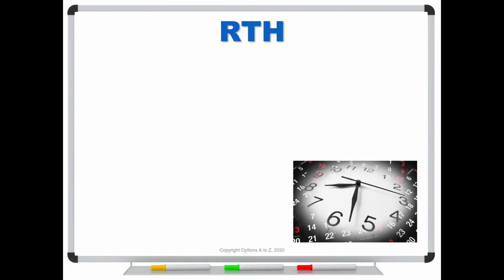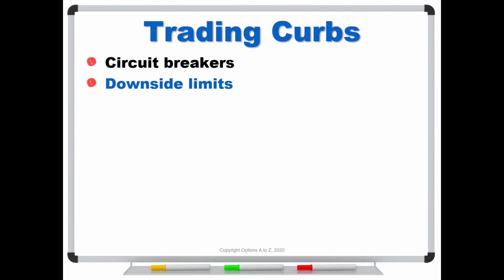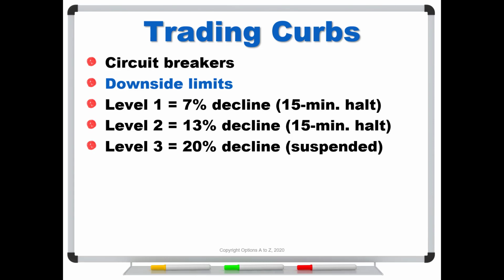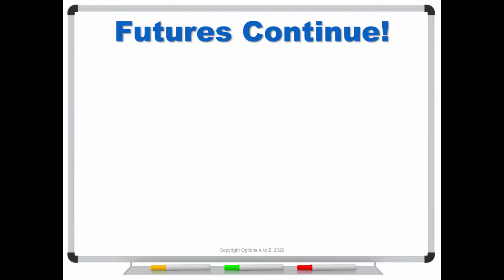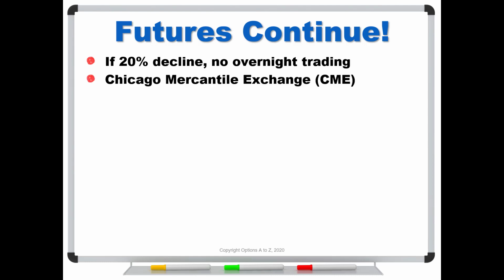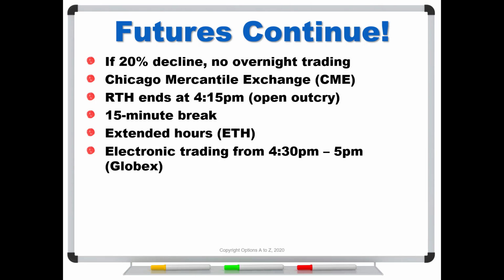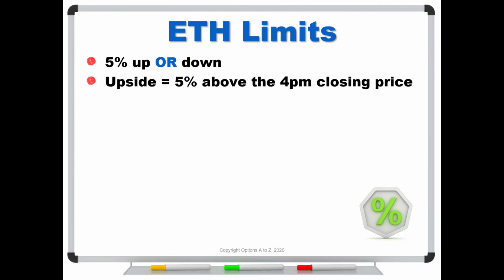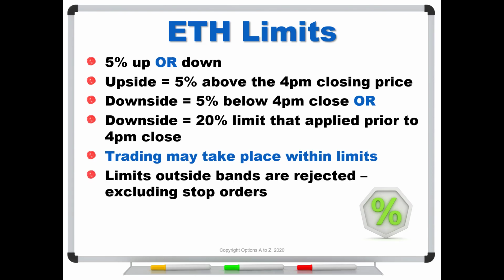Trading Halts & Limits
During the Coronavirus panic, traders have been hearing a lot about trading halts and limits. What are they, and how do they go into effect?